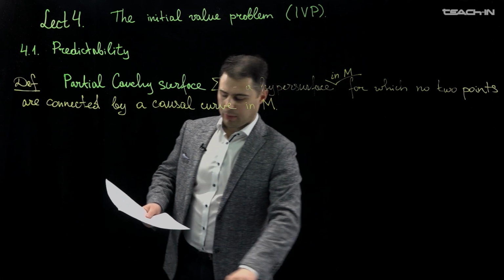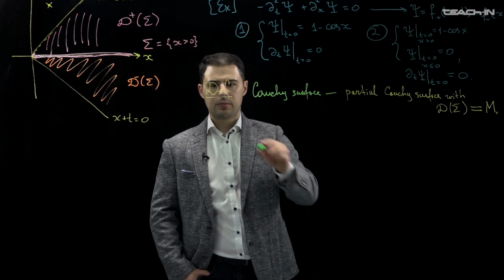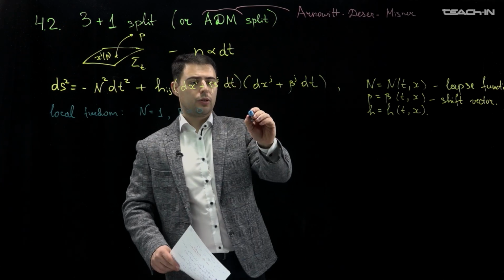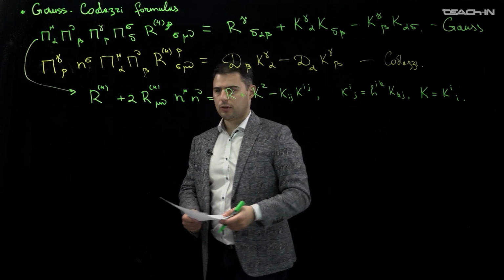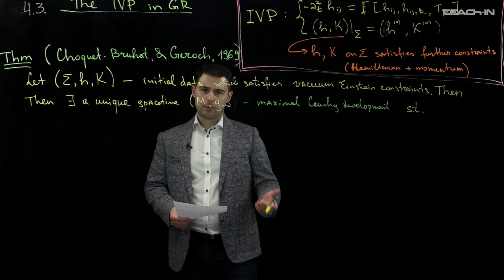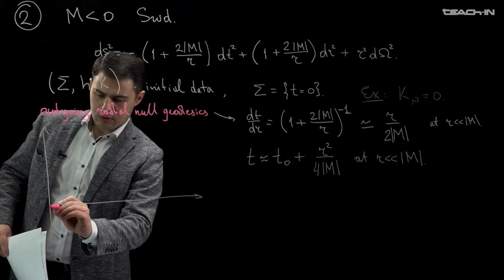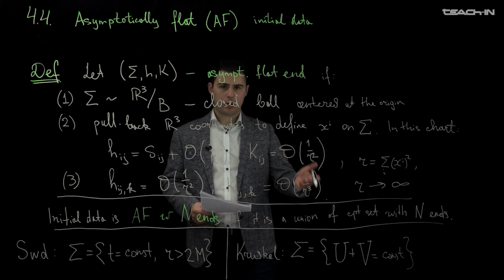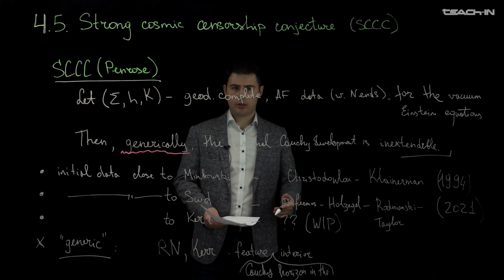Овчинников С.Г. - Classical theory of black holes - 4. The initial value problem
Lecture 4: The initial value problem

00:00:15 Introduction
00:03:25 Predictability
00:21:00 Wald's theorem
00:27:12 3+1 split (ADM split)
00:38:56 Gauss-Codazzi formulas
00:43:45 Einstein equations
00:52:18 IVP in GR
01:13:58 Asymptotically flat initial data
01:21:29 Strong cosmic censorship conjecture